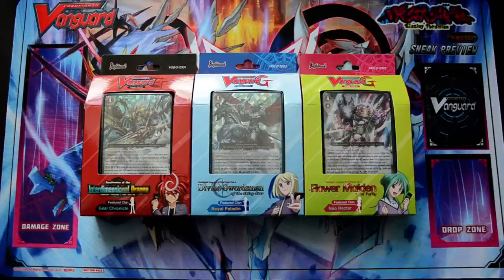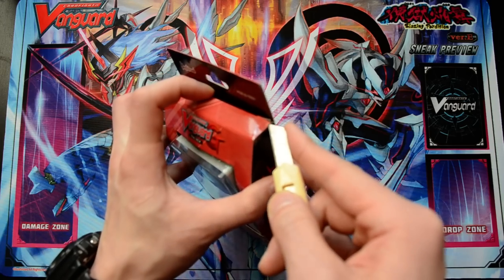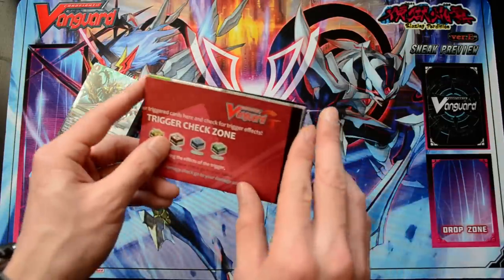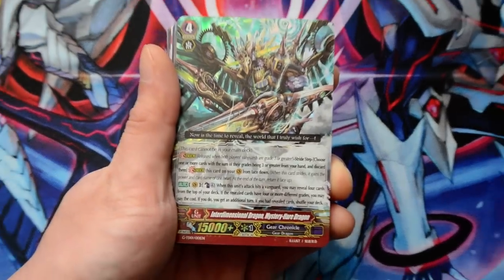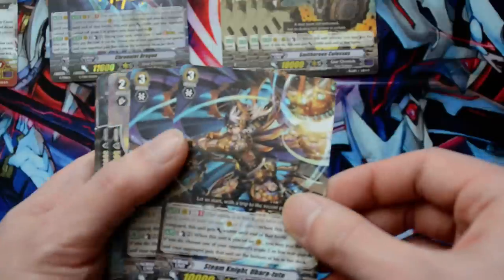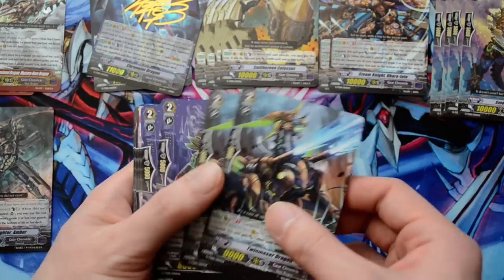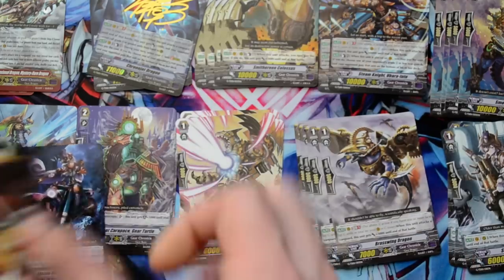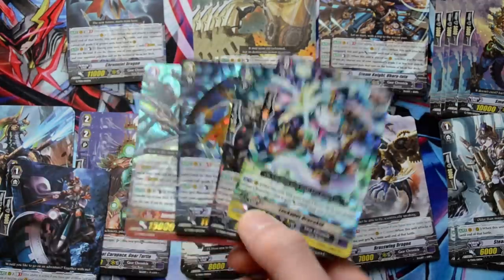Cardfight! Vanguard G: G-TD01 Awakening of the Interdimensional Dragon Unboxing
Check out the all new Vanguard G series trial deck! Awakening of the Interdimensional Dragon trial deck introduces the new clan: Gear Chronicle!